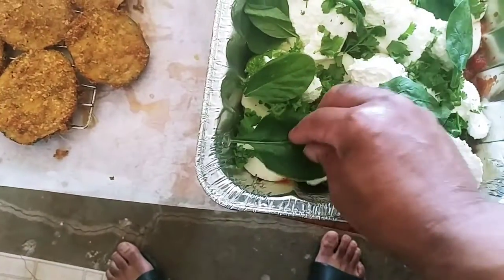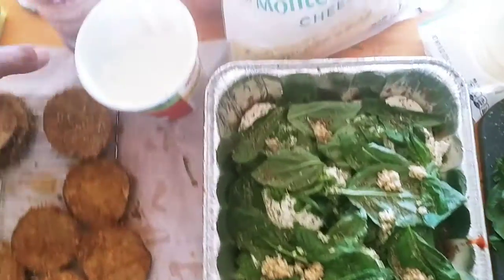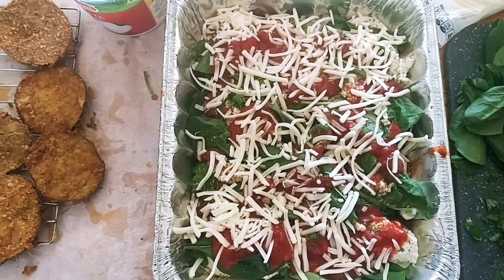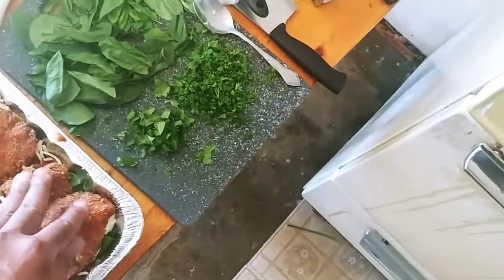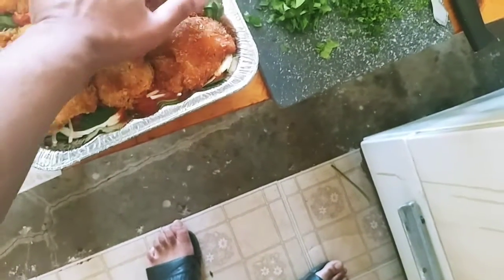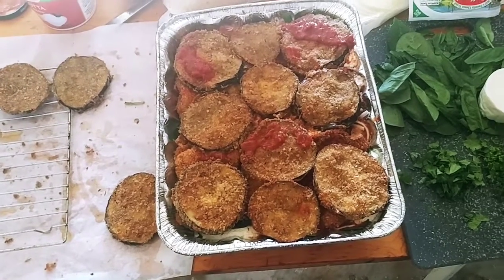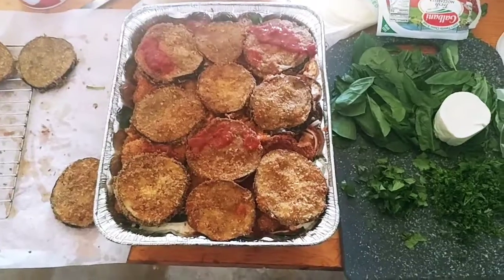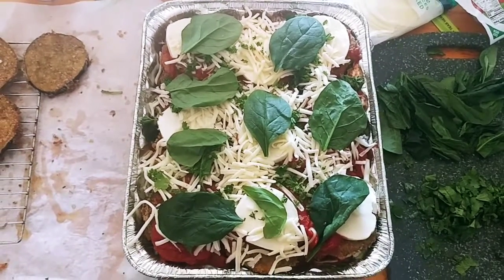Eggplant & chicken parmesan lasagna 2